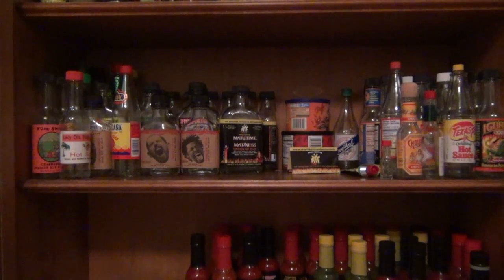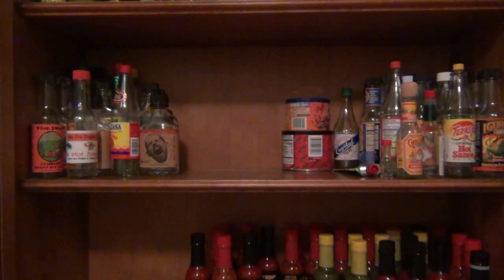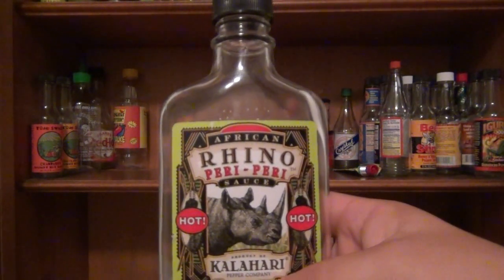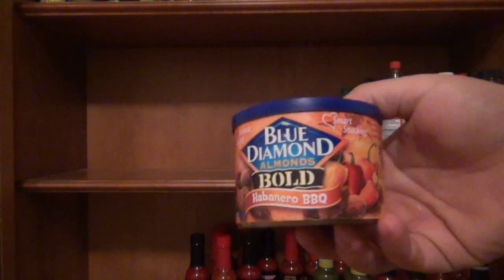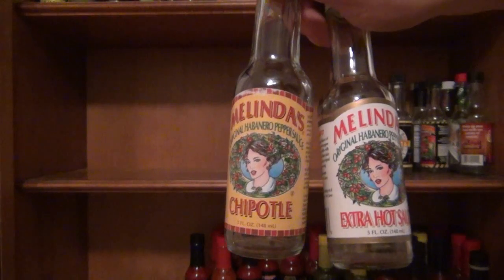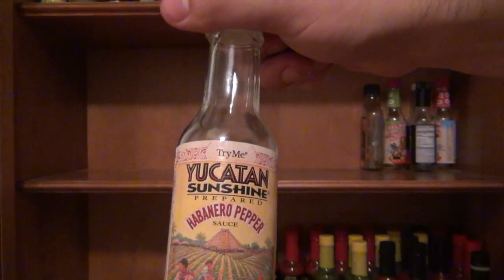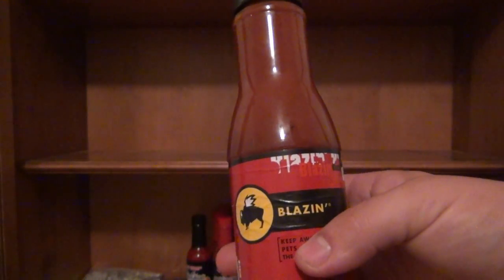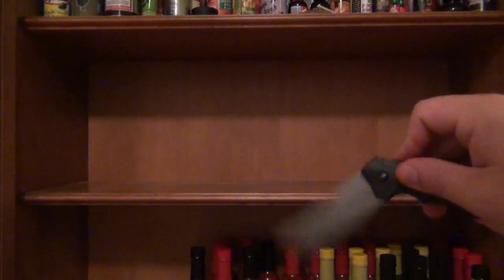Hot Sauce Collection Update w/ Knife Review Teaser...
What knife could that be?